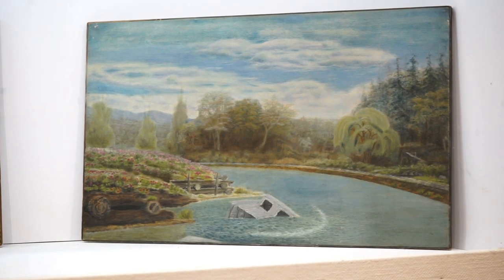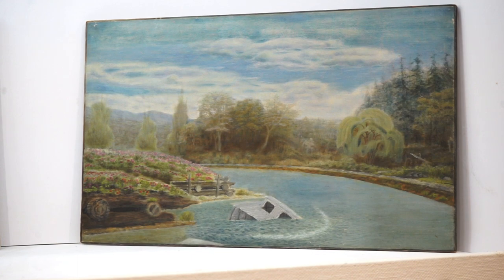Episode 17: LeGrand Botsford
Let's learn about another painting in the museum, shall we?